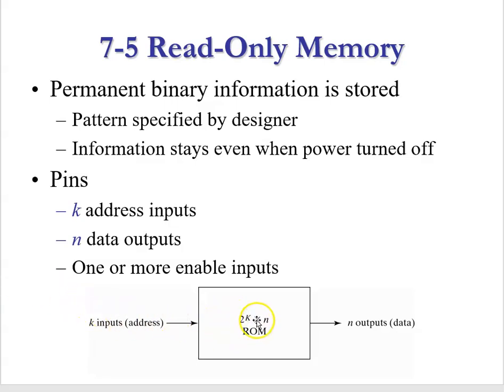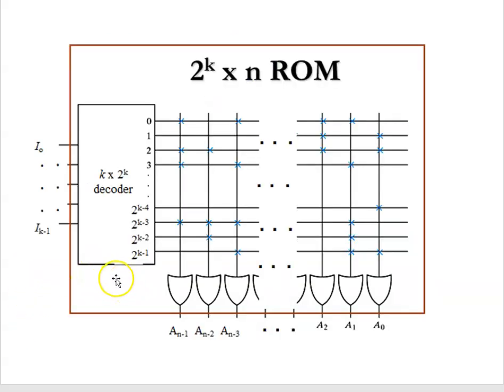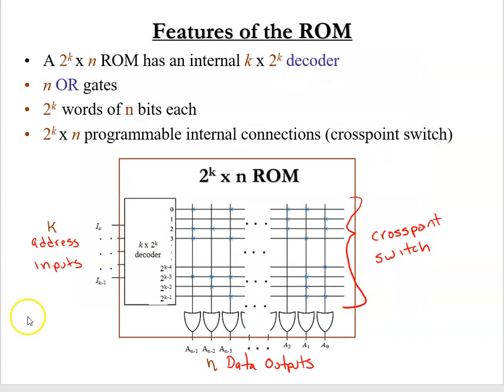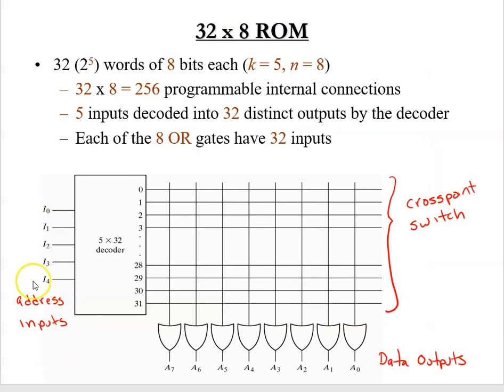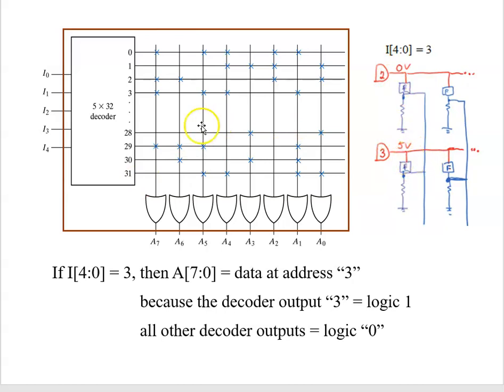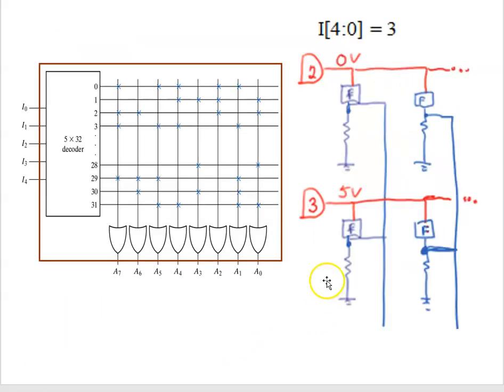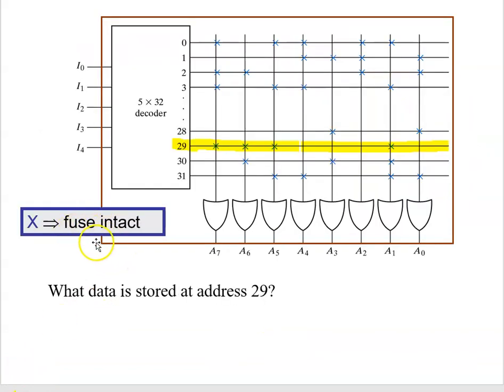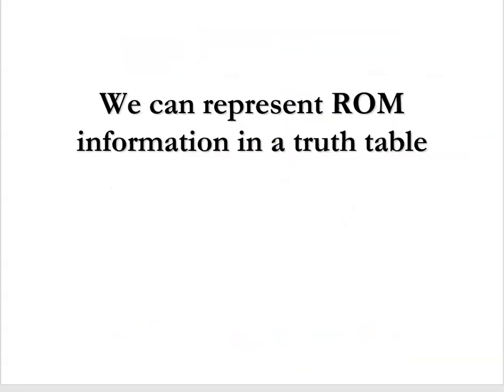V7C 1 Intro to ROM programming